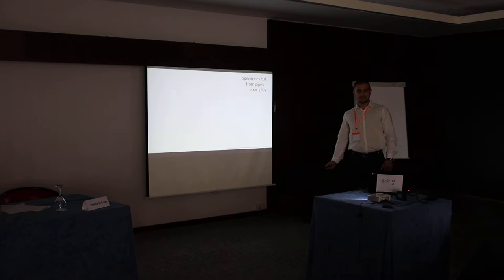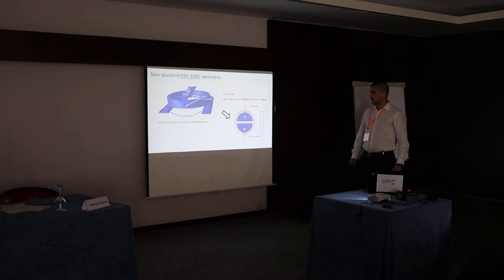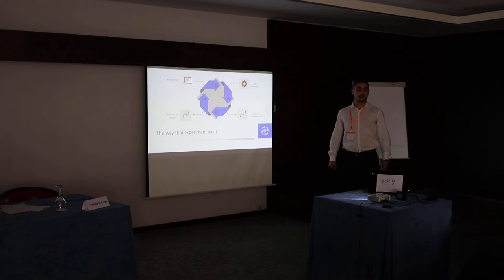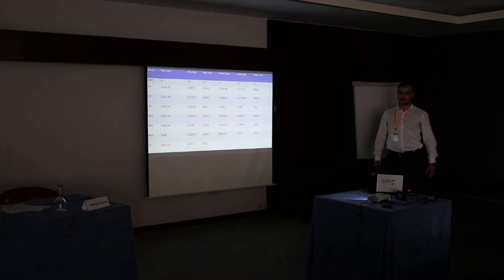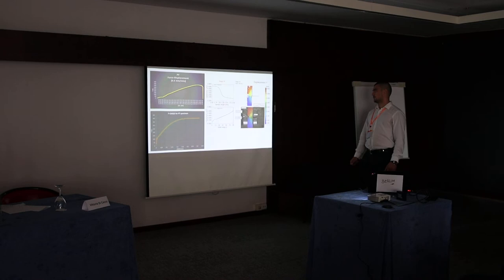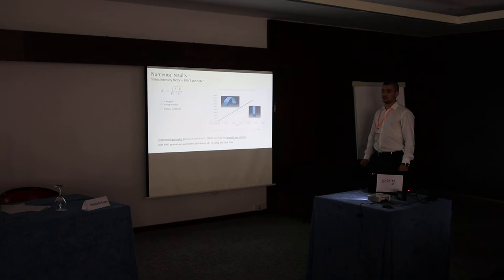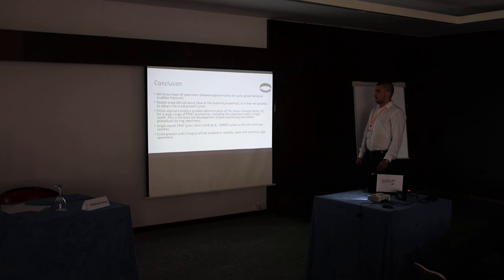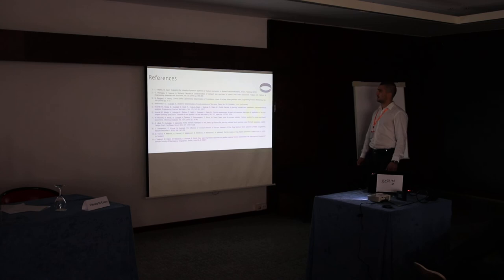Additively manufactured tensile ring-shaped specimens for pipeline material fracture examination...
Isaak Trajković, Miloš Milošević, Marko Rakin, Nebojsa Bogojevic, Snezana Ciric-Kostic, Filippo Berto, Bojan Medjo